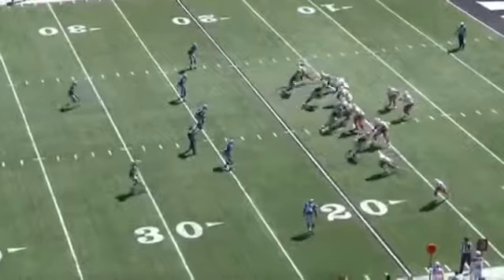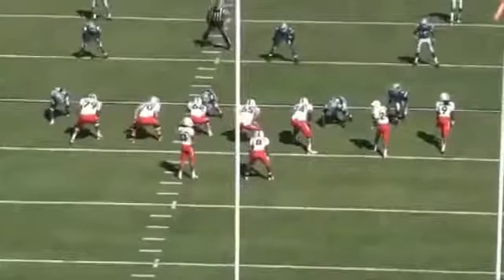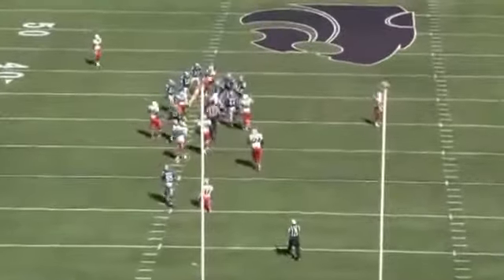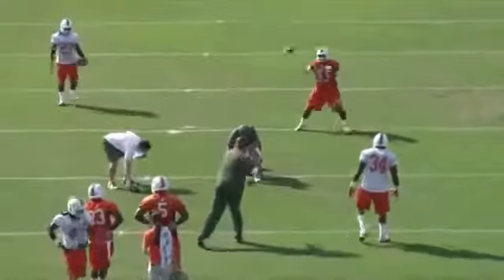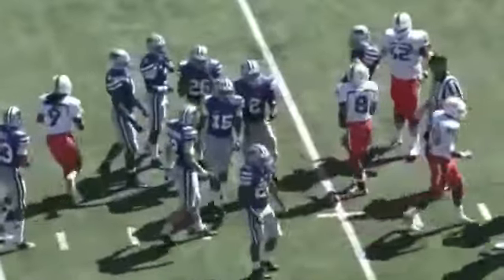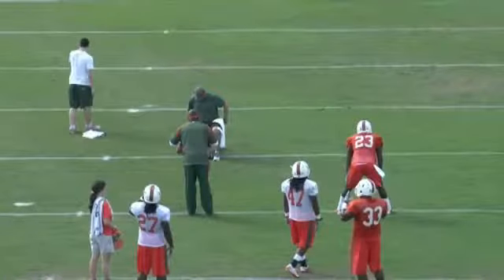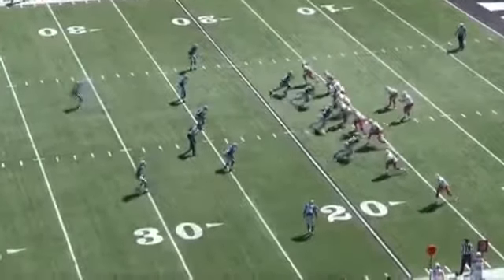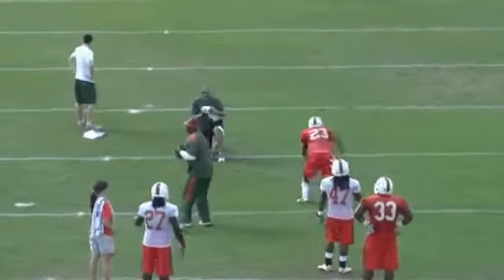Gregory Abbott - Shake You Down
Description.

Gregory Abbott's official music video for 'Shake You Down'. Click to listen to Gregory Abbott on Spotify: As featured .

Stock Up, Stock Down: Rams WR Cooper Kupp & Seahawks RB Eddie Lace.

This is the one and only official version of Rebecca Black's Friday music video. .